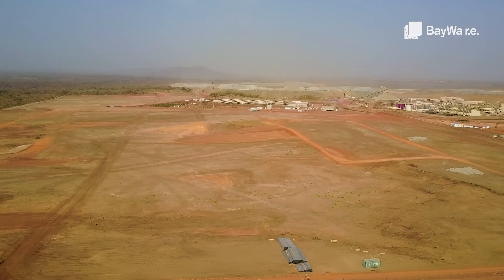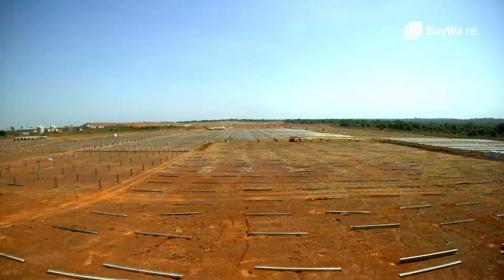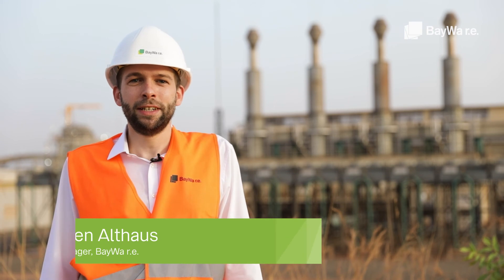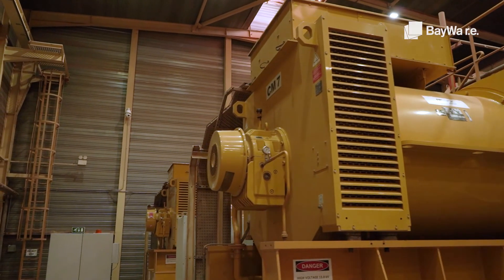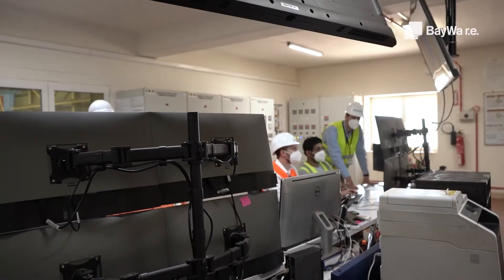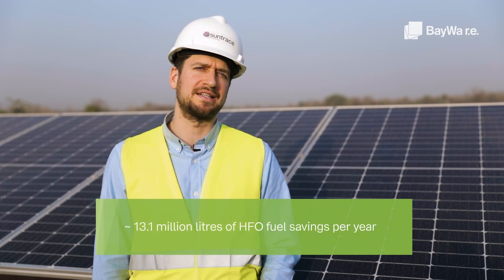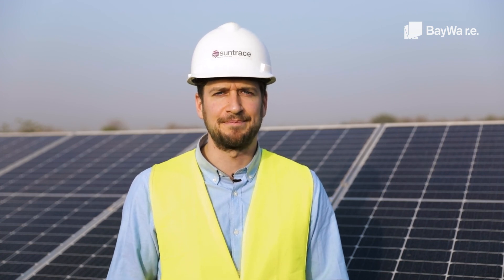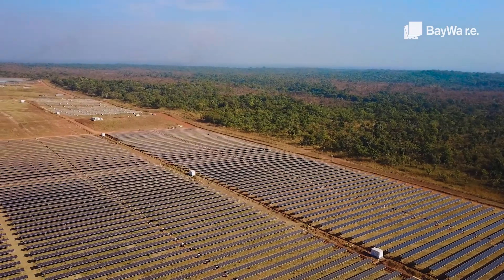One of the world's largest off-grid PV-battery hybrid system in the mining industry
36 MWp PV-plant and 15.4 MWh battery storage combined with 64 MW HFO/diesel capacity at Fekola Gold Mine in Mali. BayWa r.e. has put its expertise in conceptualizing and implementing this project.

By combining solar and battery storage into this isolated grid, the HFO and diesel generators can largely be shut down during the day and around 39,000 tonnes of CO2 emission reduction can be achieved every year.